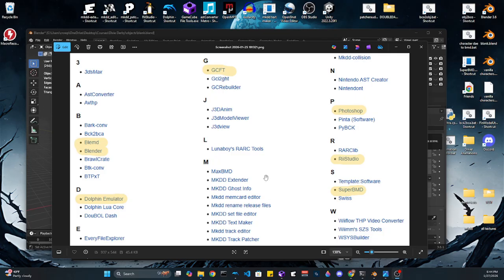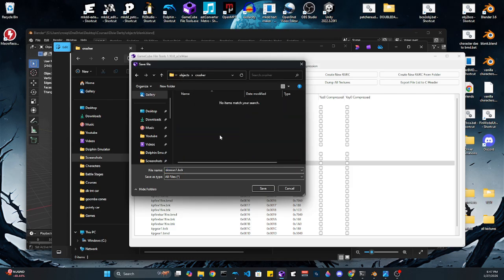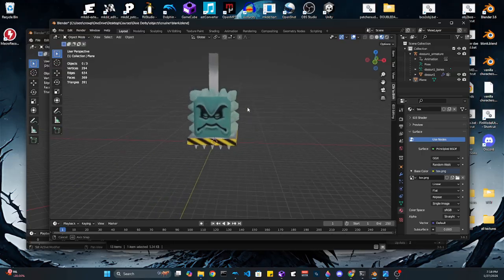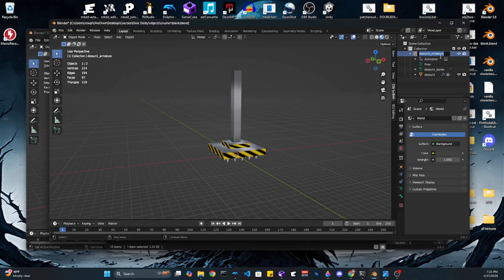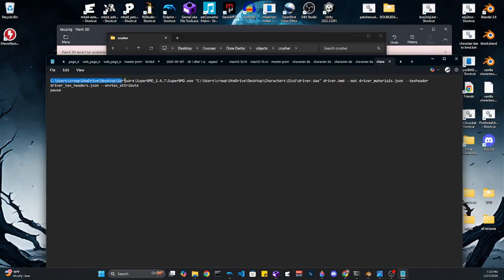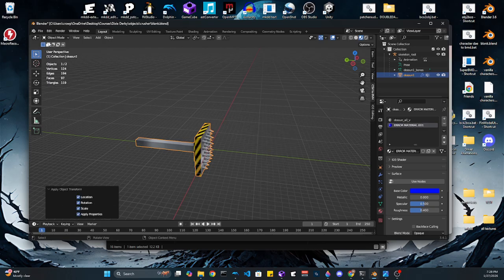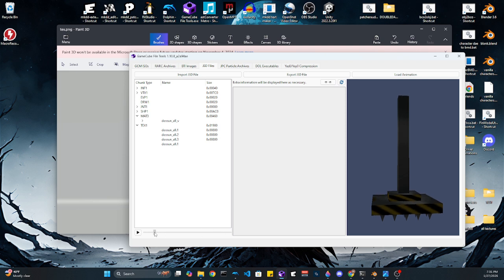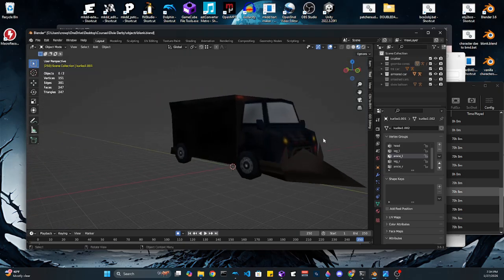MKDD Custom Object Tutorial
How to mod custom objects into Mario Kart Double Dash!!